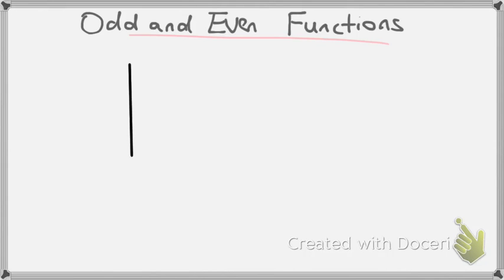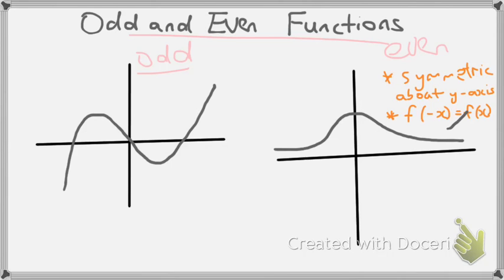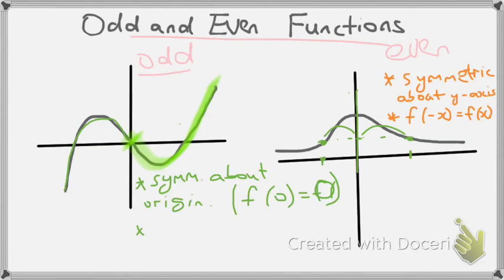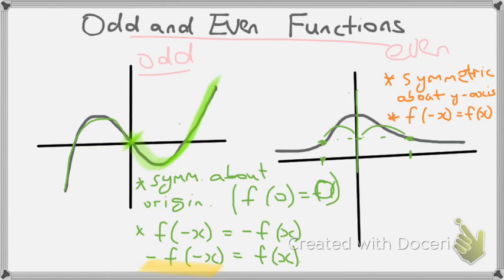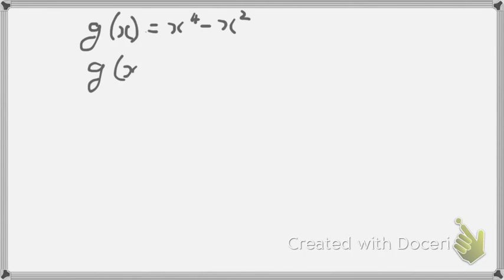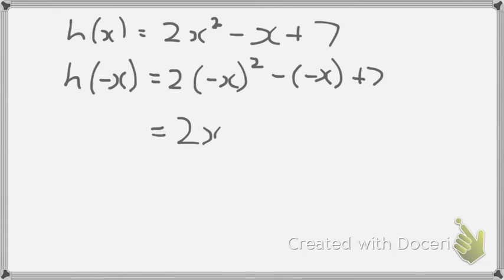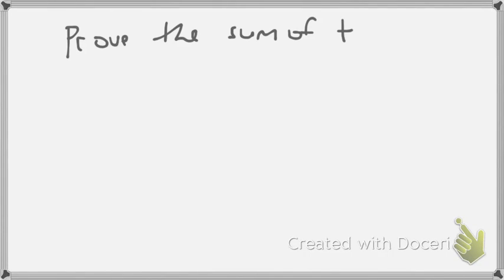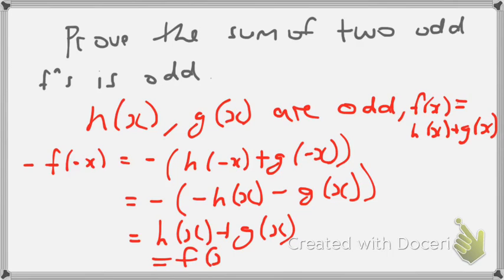Odd and even functions